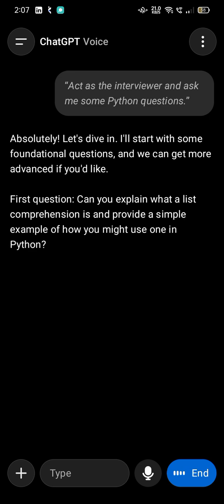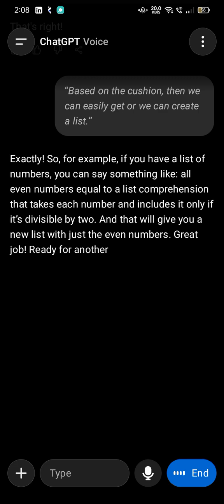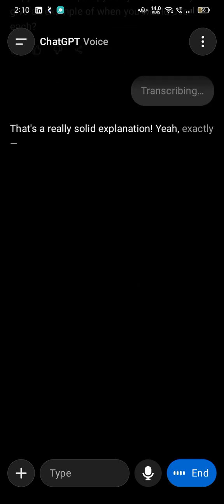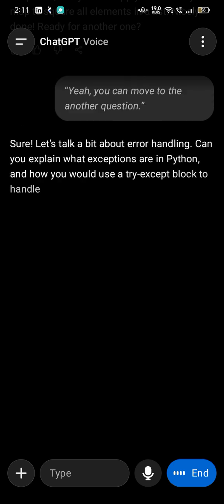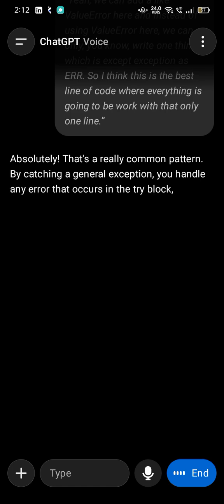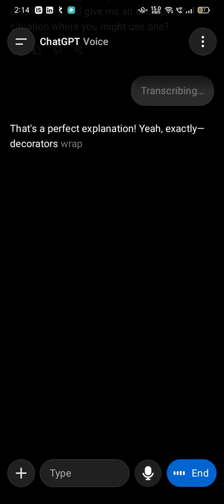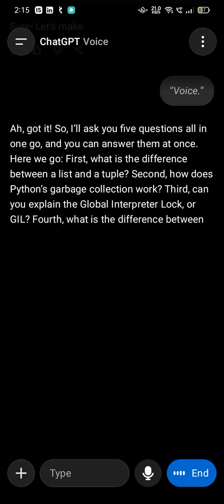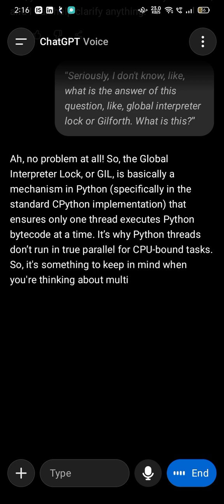One Python trick you must know